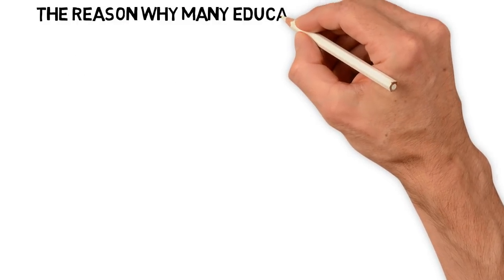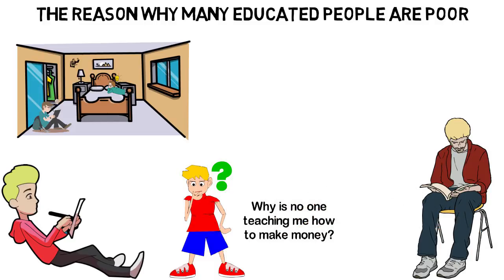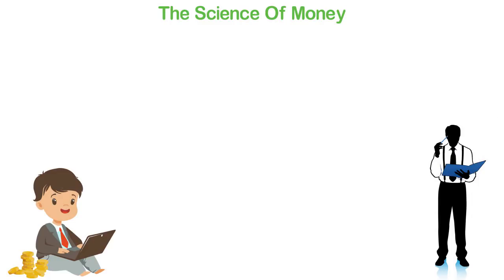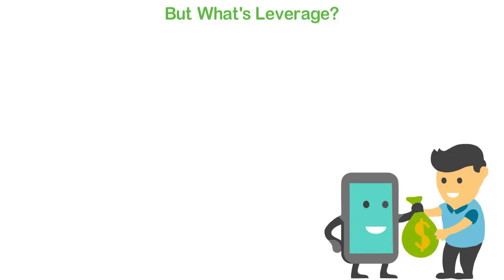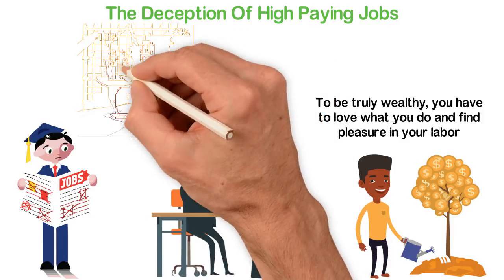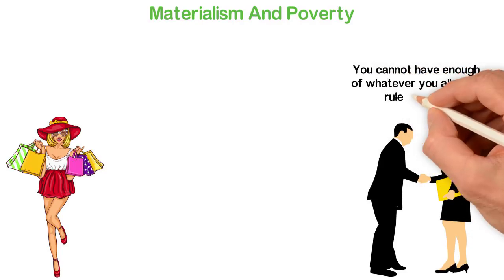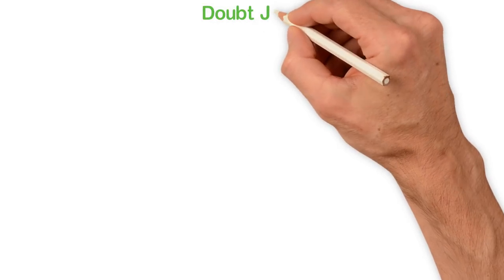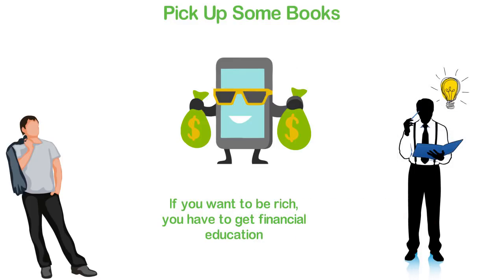The Reason Why Many Educated People Are POOR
When I was 15, I started dreaming of becoming an Accountant. Though at this time I had my own little business, since nobody in my immediate environment talked about entrepreneurship, I didn’t even know that any poor boy like me could build a company. So, I wanted to work for a company as an accountant. Since I wanted to be a great accountant, I looked for a newspaper and cut out the image of one of the most successful bankers in those days. I pasted his photo in my room where I saw it every day. I also read about him and discovered that he was a professor of Accounting and a professor of Economics. Now I have a road map. Since my idol was a professor of Accounting and Economics, I started dreaming of becoming a professor of Accounting and Economics.